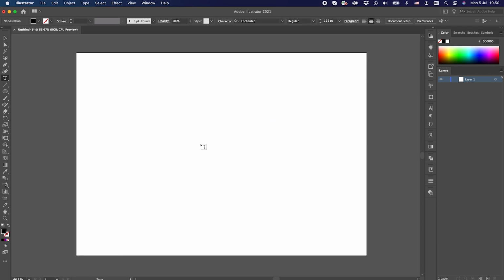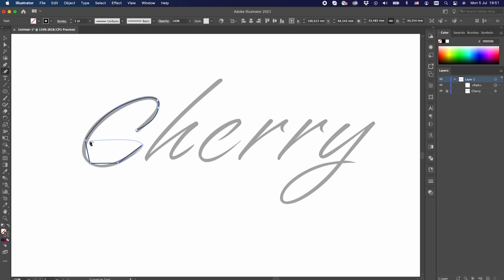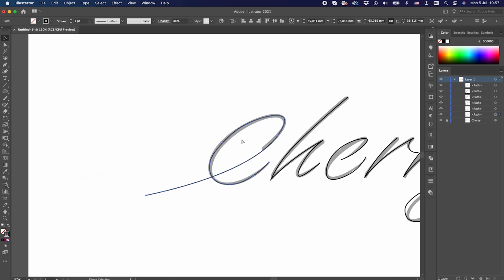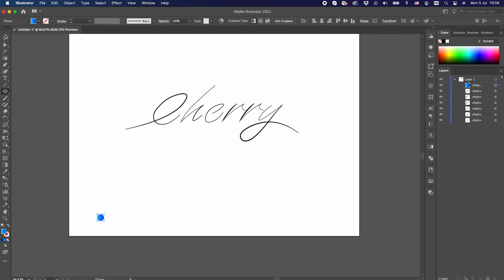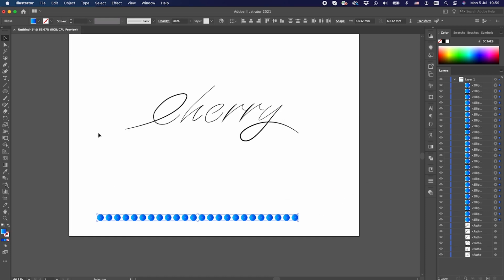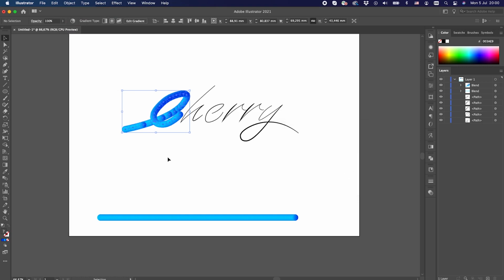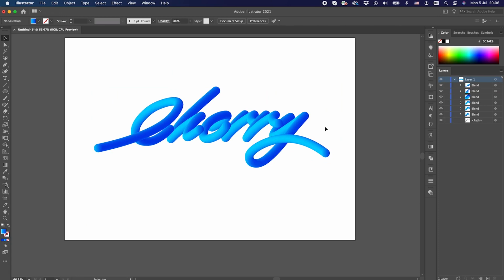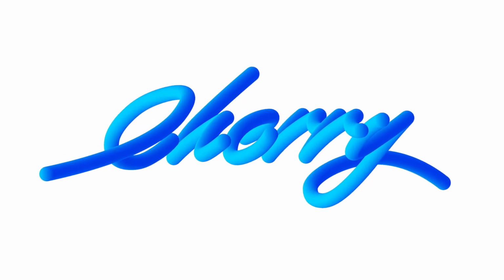Illustrator Typography | Illustrator Text Styles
Typography is one of those art that makes a text visually appealing by arranging its letters in a beautiful way .
The other use of putting the letters in an artistic way is logotype, where we can design a logo by arranging the letters of a company name together in very clear and visually beautiful and eye catching way.
However, creating logotype and typography requires some technique apart from the taste of art and creativity.
In this video we explain the techniques to create a typography in a step by step and pretty simple way. Follow along if you are interested in typo design and want to broaden your skills further.

Steps:
1. Open Adobe Illustrator and set a blank canvas
2. Select the Type tool from the tools on the left and write our desired text.
3. Decrease the text opacity and lock its layer
4. This text is just to have a sample to draw over
5. Select the Pen tool from the tools on the left
6. Using the Pen tool draw over the text
7. Select the stroke only instead of shape fill to have the border lines drawn
8. Select the curvature tool from the left pane and click on the dots created by the pen tool to make the curves
9. Select Width tool from the left pane and click on the lines to make them thicker
10. This is to give an effect to the text by adding some thickness on some spots
11. Delete the text layer we created first as a sample to draw over
12. To create the pattern to apply on the text and blend it with the select the circle shape tool from the tools on the left and draw a small circle
13. Remove the stroke and fill the shape with a desired color
14. Copy the circle, if you are using windows, press Alt key on the keyboard and drag the shape and for Mac users do the same holding down the “option” key
15. To add more copies with same spacing use Ctrl+D on windows keyboard or Command+D on Mac and repeat it until to get around 20 number of copies
16. Blend all these circles, Select all the circles and open the “Object” menu
17. Navigate to “Blend” and select “Blend Options” in the appeared window set the spacing to “Specified Steps” with the value of 10
18. Press OK
19. Navigate to “Object” menu again and click on “Blend” submenu and select “Make” to blend the circles
20. create a copy of the blended shape using the same Alt drag or Option drag method.
21. Select the copied blended circles and at the same time select one letter of the text
22. Navigate to the “Object” menu, then “Blend” submenu and click on “Replace Spine”
23. To make the blend more consistent open the “Blend Option” again and set the steps value to 300
24. If still there are some circles flashing out the typo click on the circles you want to remove and delete them using delete key on the keyboard.